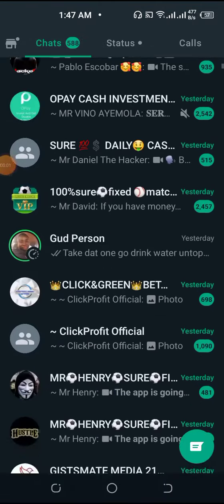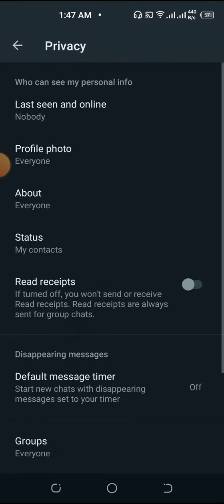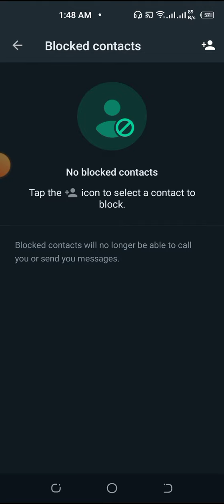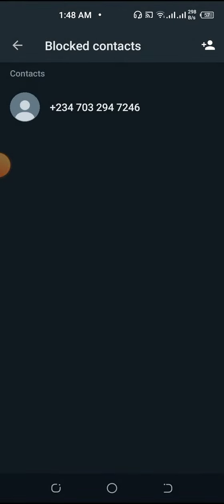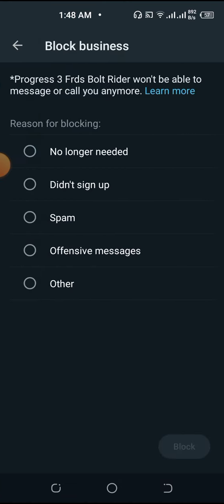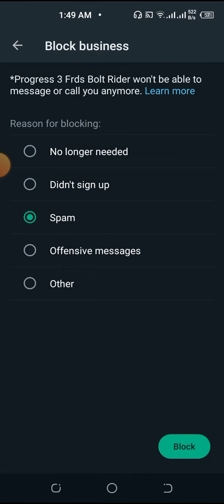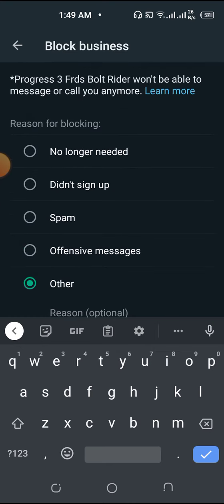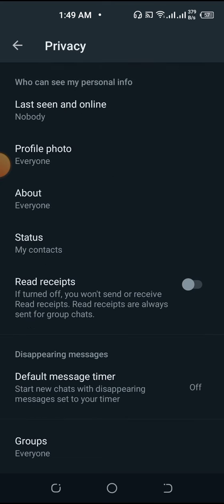How to Block🚧 Someone/Number on 🏟️WhatsApp Without Them Knowing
Here are the links you need to follow to learn more about all the opportunity I talked about in the voice note.

Amazon KDP Passive Income.

2nd Exportation Biz Link 2.

2nd Freelancing Biz Link 2.

Car Tracking Business.

Start WhatsApp Business.

Weight Lose Video.

E-Com Gold mine.

Afro E-com Business.

E-Com Business RoadMap.

No IELTS Canadian Admission Guide.

Canadian Relocation Guide.

Create a YouTube Channel around that niche with every popular celebraties in the world.

Stay Motivated 💪 YouTube Channel